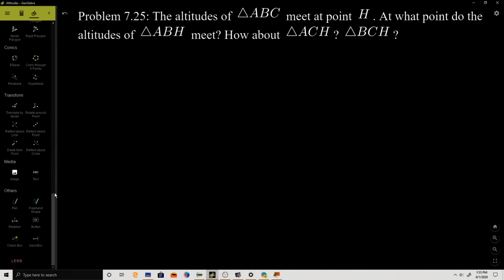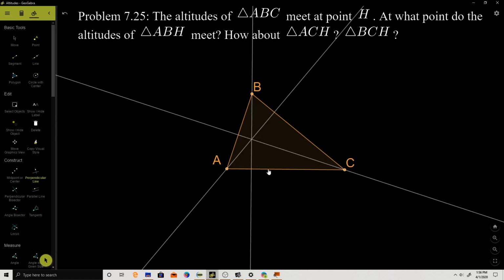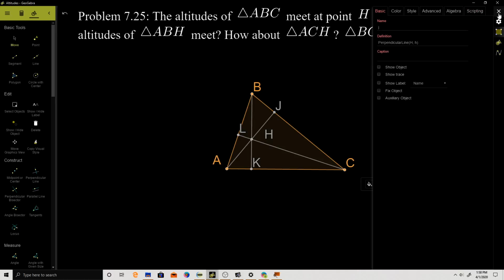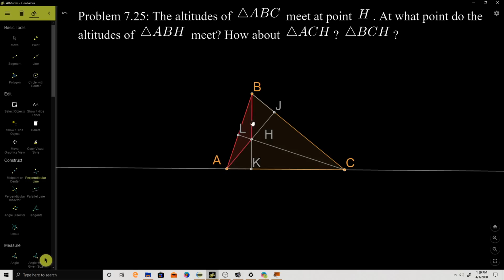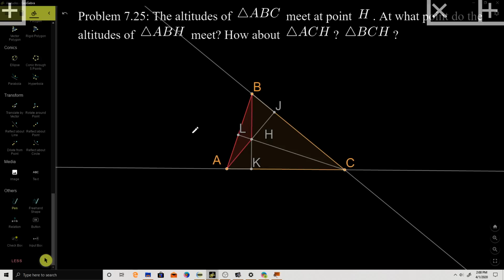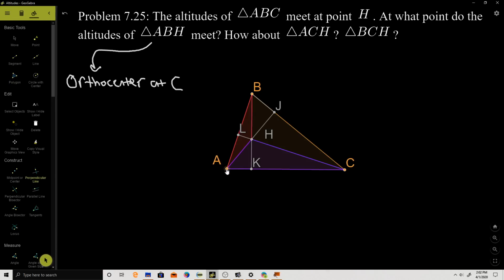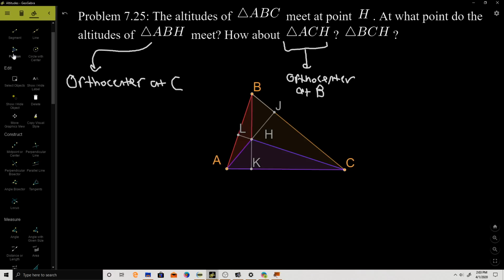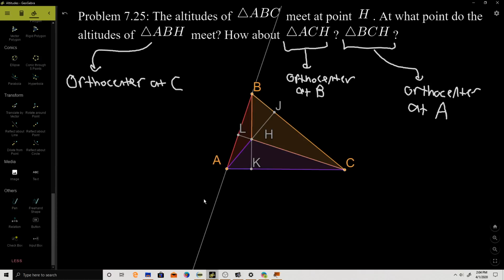Orthocenter of Triangles Created by Altitudes